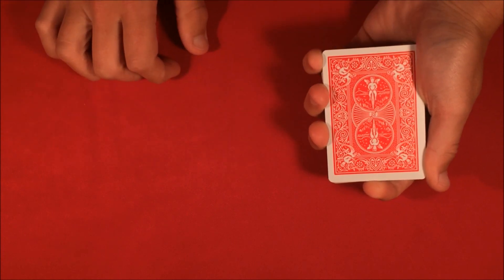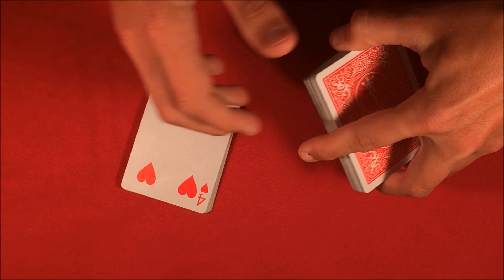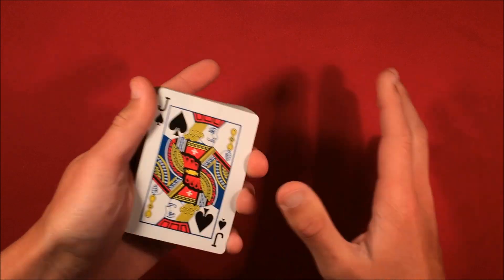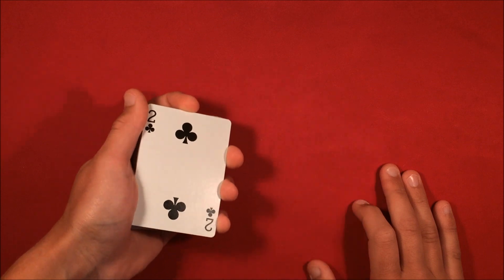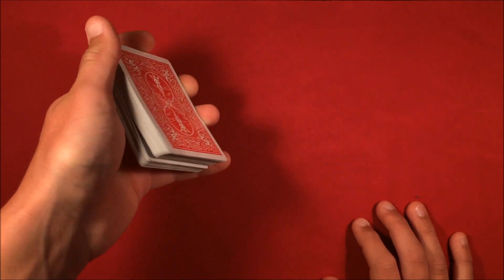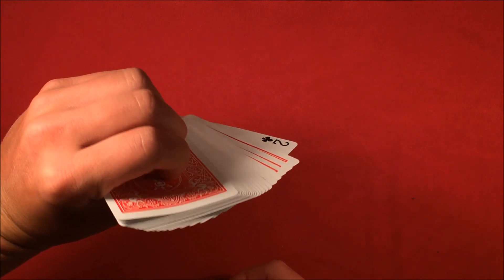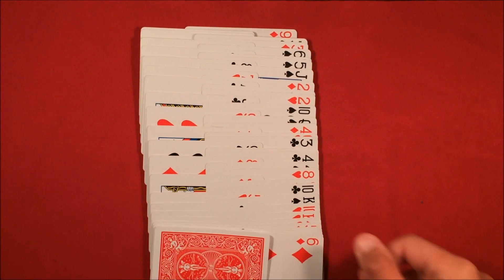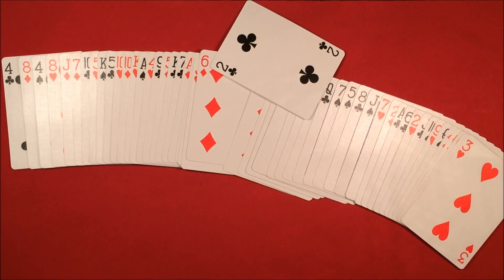Awesome Card Trick!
Alright guys, so I'm finally back. It's been about three weeks or so since I've uploaded, so I decided to come back with one of my favorite triumph effects. I think this trick will work out for you guys and as always, thanks for wathcing.